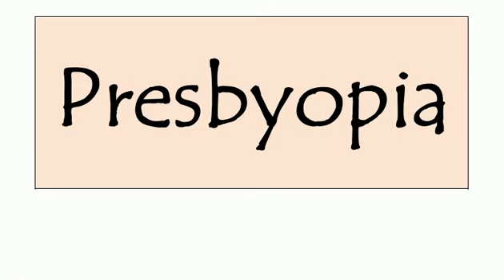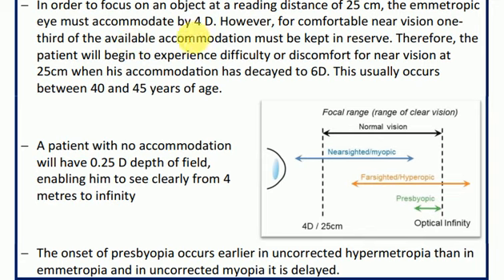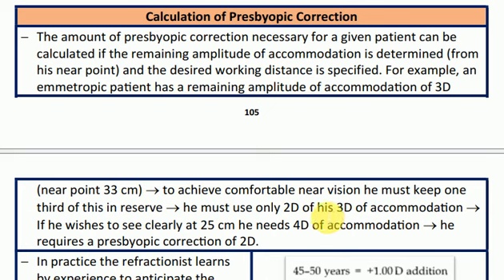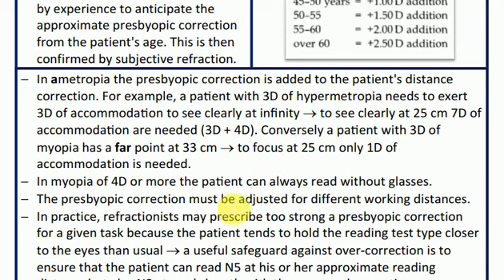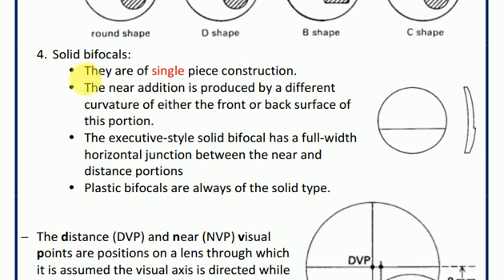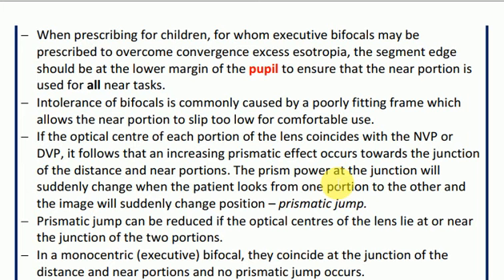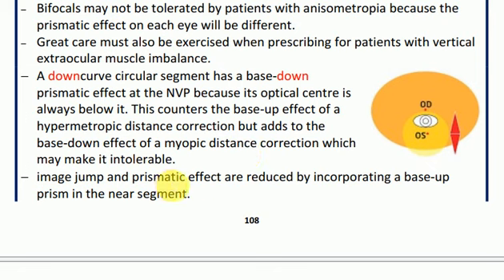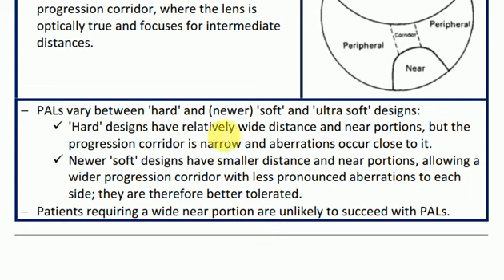presbyopia, bifocal lenses